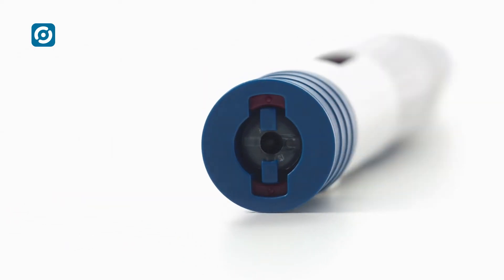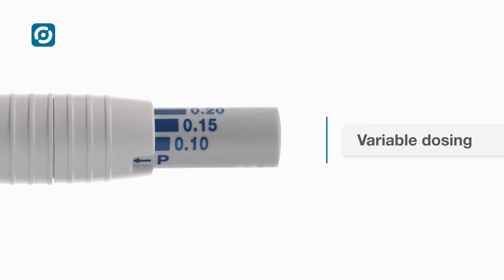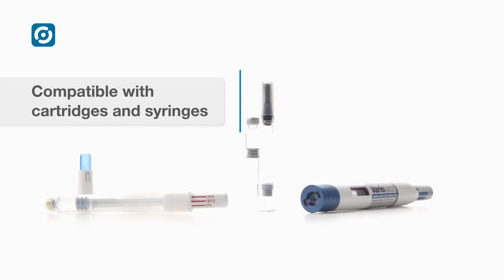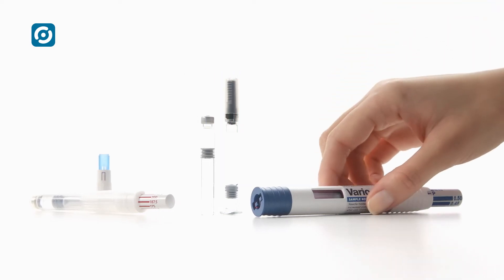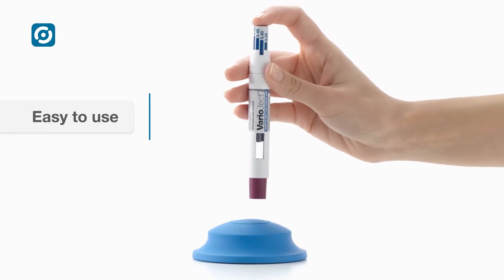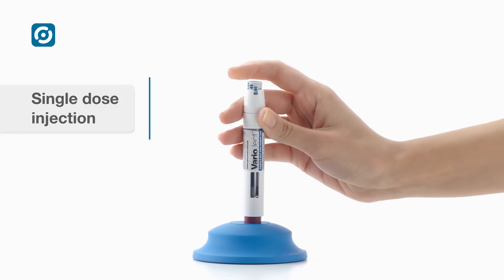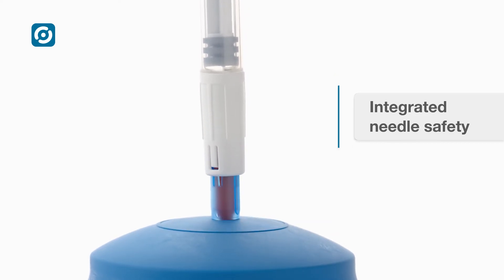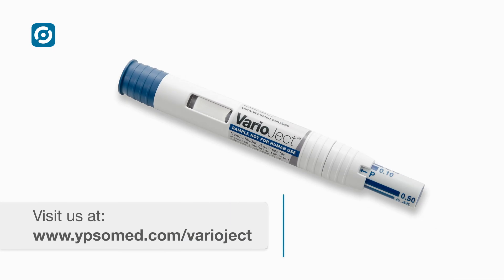VarioJect – The variable single dose injector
The VarioJect is a simple single use variable dose injector designed for pre-filled syringes or cartridges. It guides the patient through priming followed by dialing the dose to then inject the set dose volume. After use the device is locked and no further dosing is possible.

- Handling steps assure simple and correct dosing
- Simple priming step for dose accuracy
- Simply dial to adjust the dose
- Suitable for use with pre-filled syringes or cartridges"